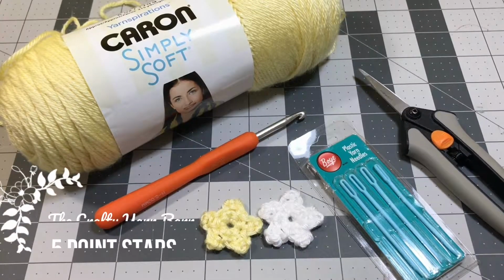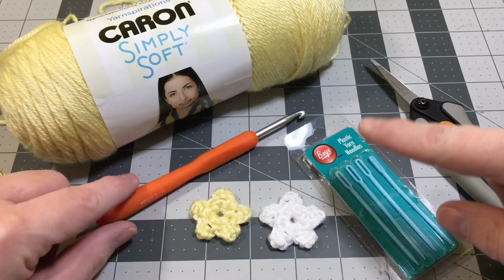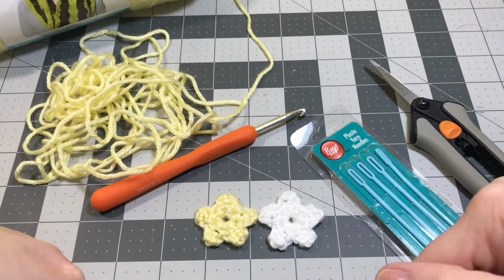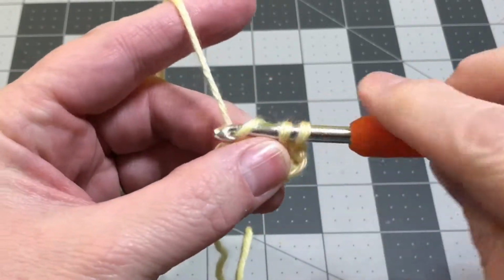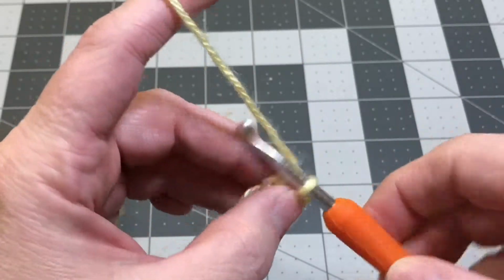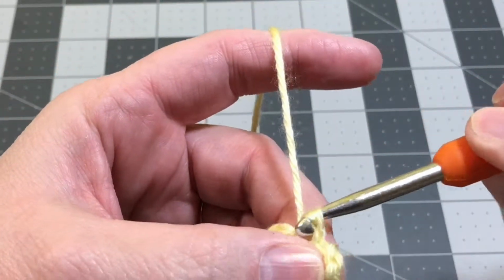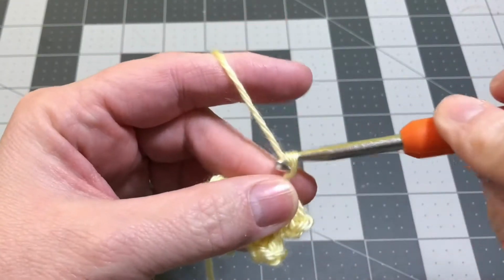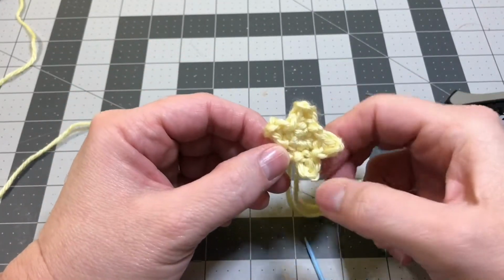How to Crochet a Small Star - Beginner Level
How to crochet a small star to use for embellishment, applique or even make a star garland or crochet ornament.  Easy project even beginners can make.  Easy crochet pattern is listed below.  You will use only a chain, single crochet and slip stitch.  Crochet instructions are easy to follow and at a basic crochet level.

Fiskar Scissors
Boye Crochet hooks set (ergonomic)
Caron Simply Soft Yarn (color – Baby Sunshine)

Crochet Pattern:
Ch  = chain
Ss = slip stitch
sc = single crochet   (UK = double crochet)

Round 1      Ch 2, 5sc into second ch from hook, join with ss into first sc
Round 2      [ch3, sc into third chain from the hook, ss into next sc on the first round] 4 times, ch3, sc into the third chain from the hook, ss into the joining ss of round 1, fasten off leaving a long tail to use for sewing your star on your project

You can find also find The Crafty Yarn Barn and Nancy Ellen on Instagram, Facebook and Pinterest.

Nancy Ellen